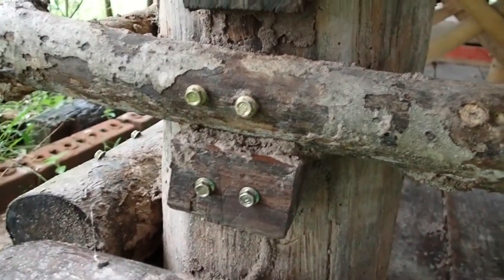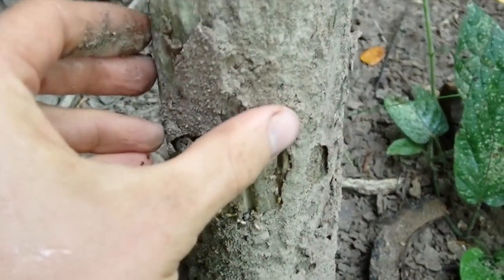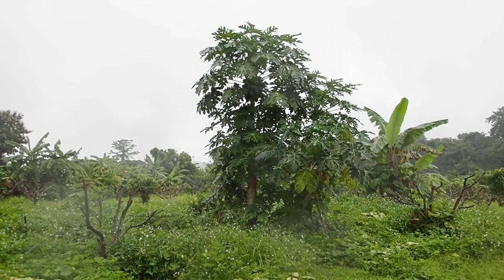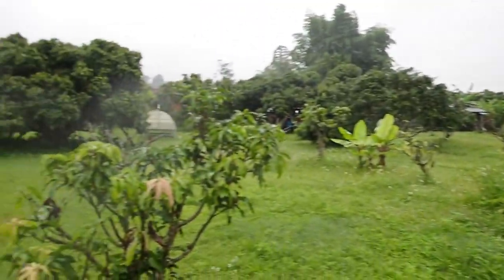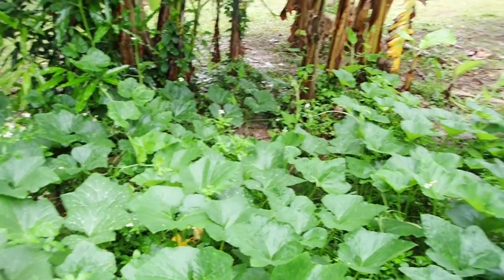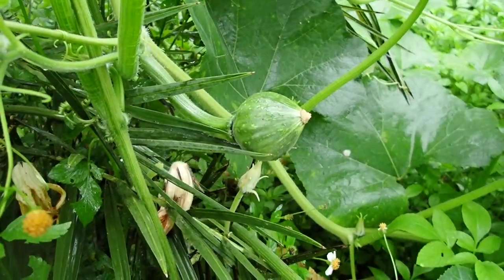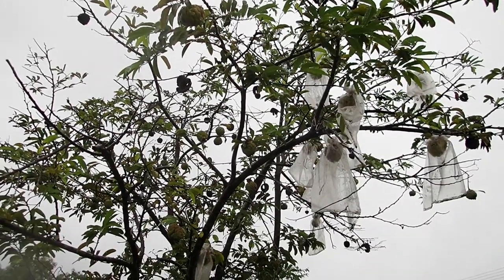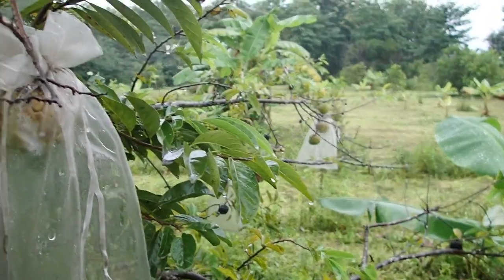Everyone Left Me Alone With The Heavy Rain Vegan Camp Update September 2023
We are in the middle of the rainy season and right now we have a lot, i mean a lot of rain.
Our pumpkins are very happy about it but not just the pumpkins love the rain, its a magnet for termites to eat the soft wood around the garden. Super delicious custard apples which i cant handle myself so the birds are helping me. I appreciate it and hope a new tree will pop up as well.